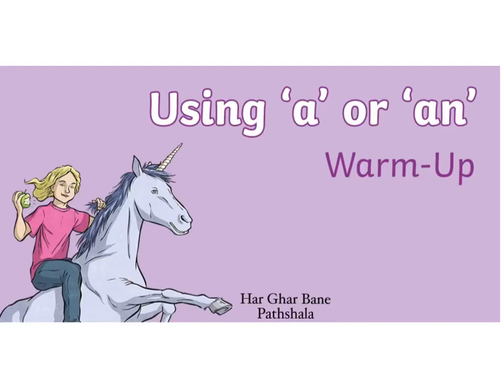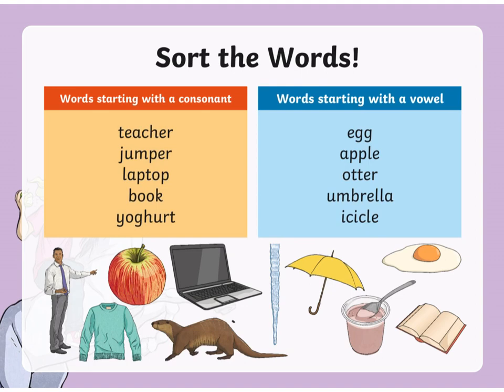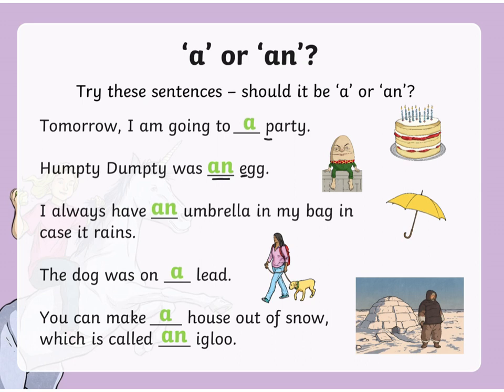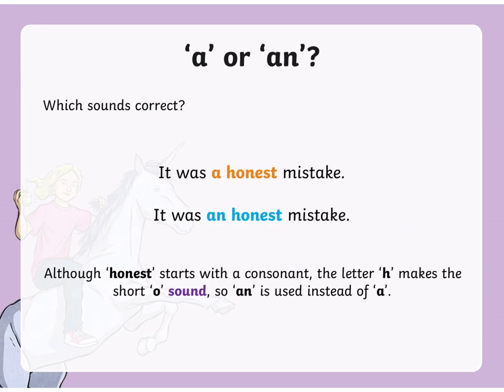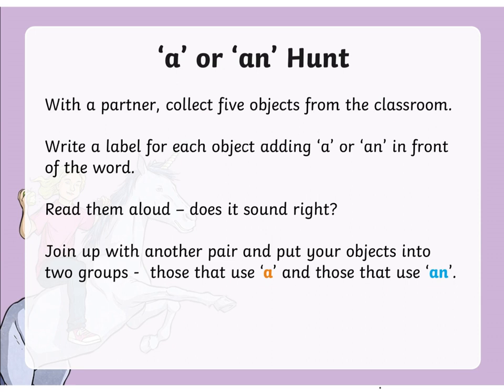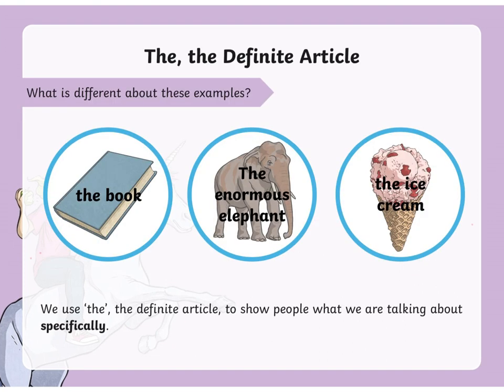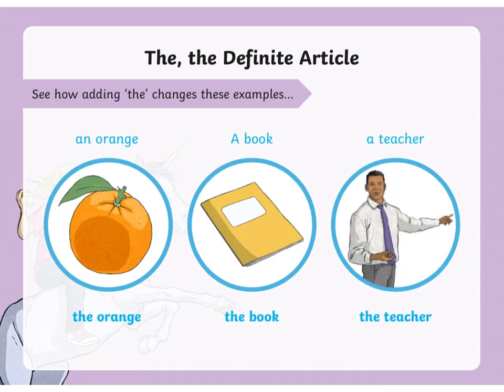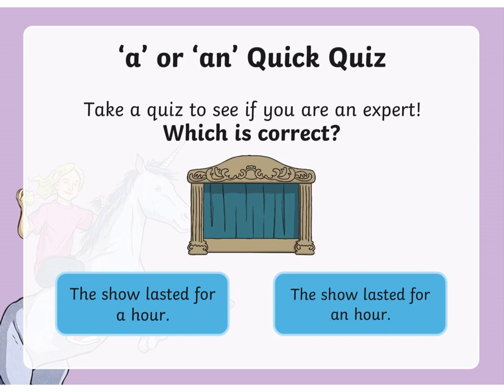Using ‘a’ or ‘an’